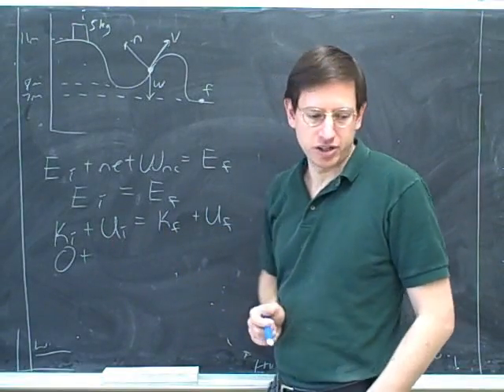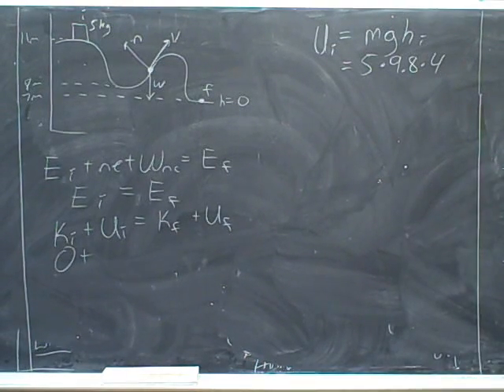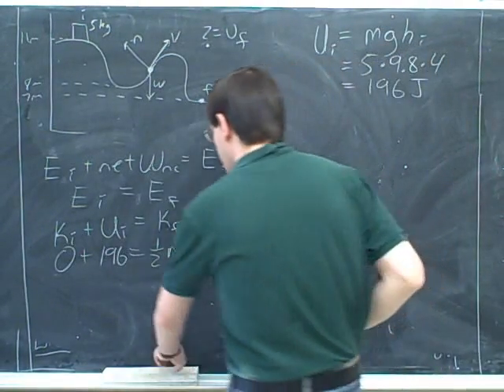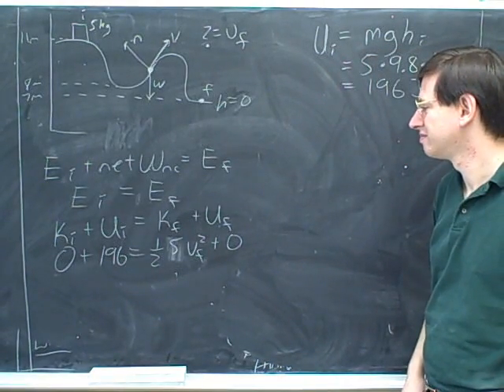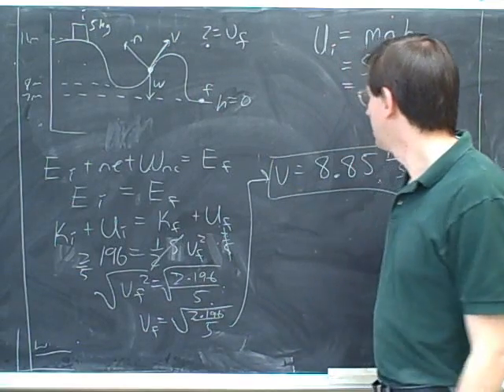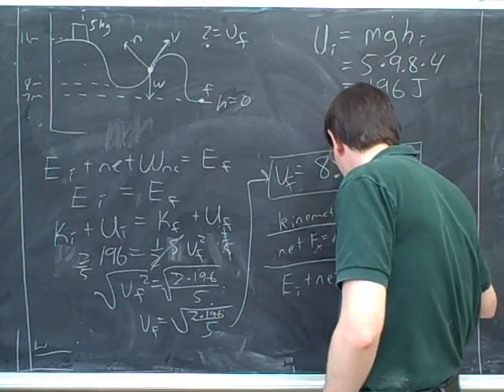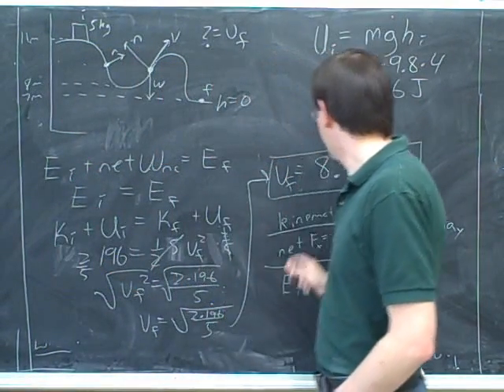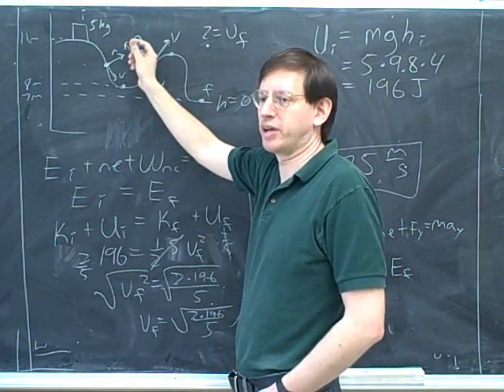Physics: Work. Conservation of energy (4)